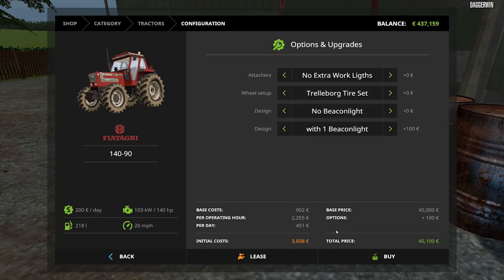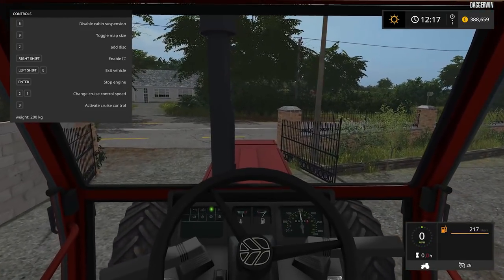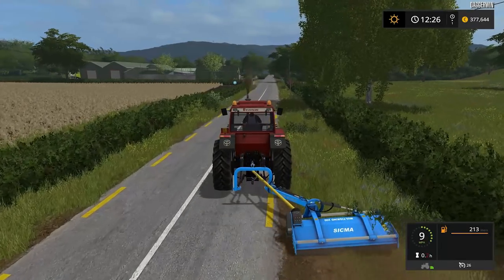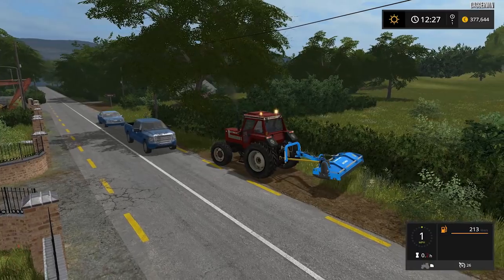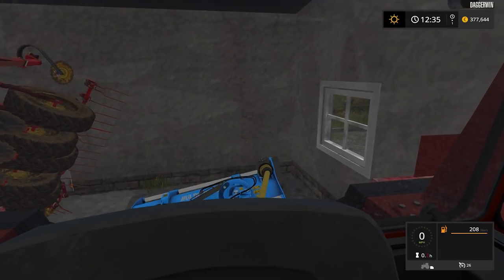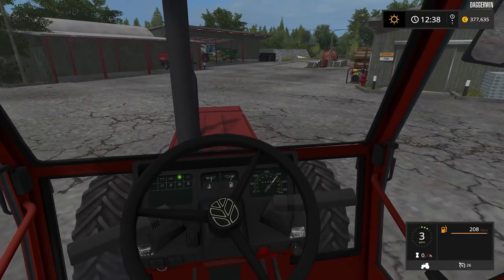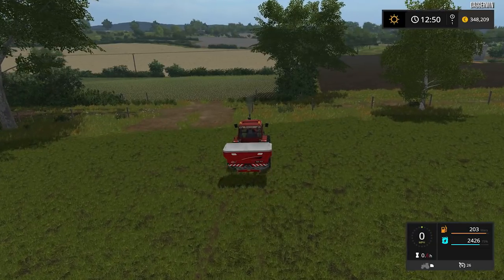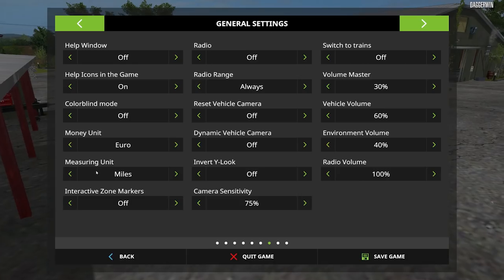Farming Simulator 2017 | VERGE MOWING | Ballymoon Castle | Episode 9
Doing some verge mowing for the local council!